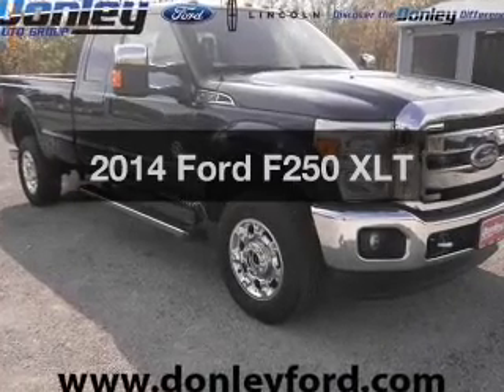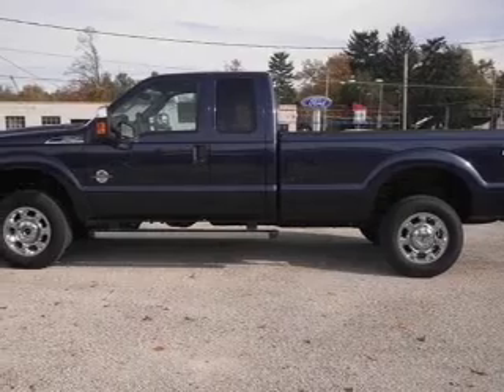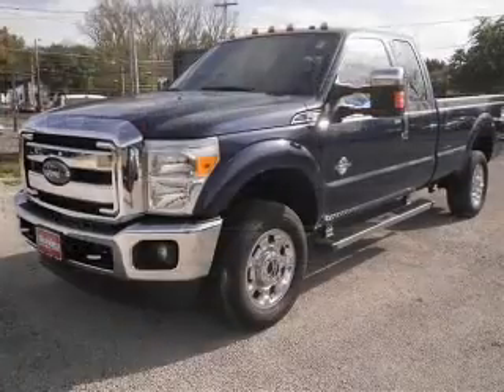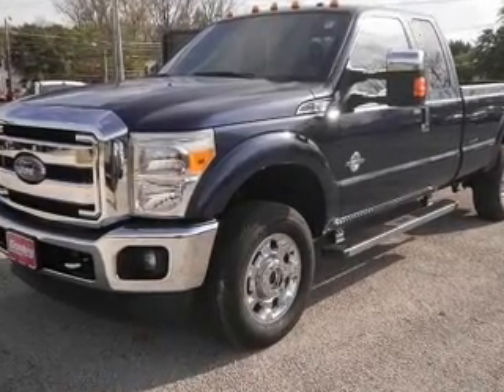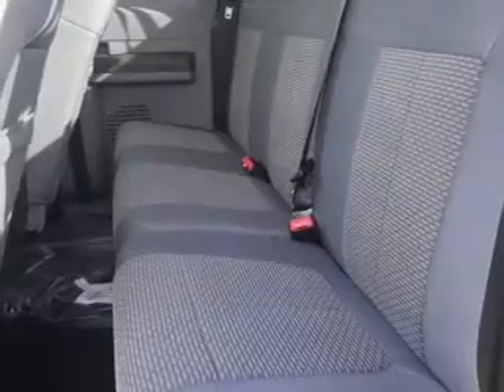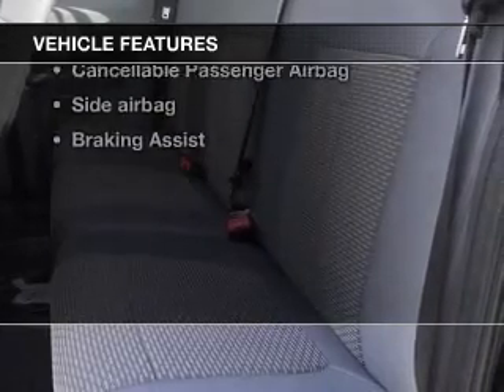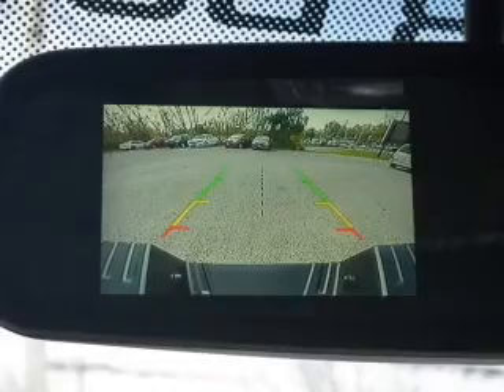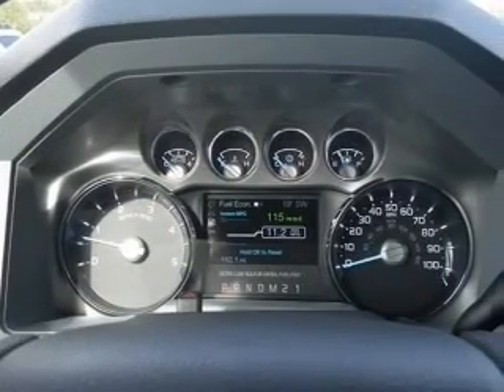2014 Ford F250 - Galion OH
This vehicle represents similar vehicles available at Donley Ford (Galion).
Year: 2014
Make: Ford
Model: F250
Trim: XLT
Engine: 6.7 liter 8 cylinder 32 valve DDI OHV Turbo Diesel
Transmission: 6-Speed Automatic
Color: Blue Jean
Mileage: 0
Address:
702 Charles St.